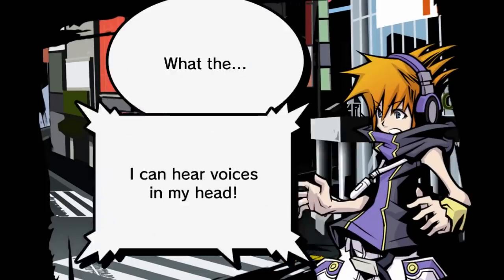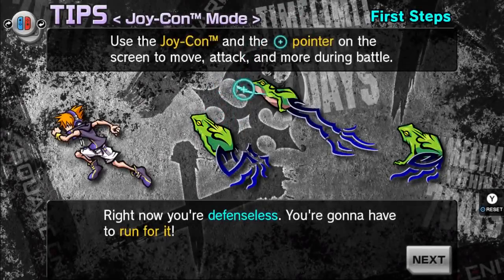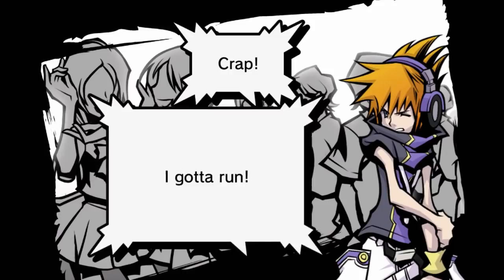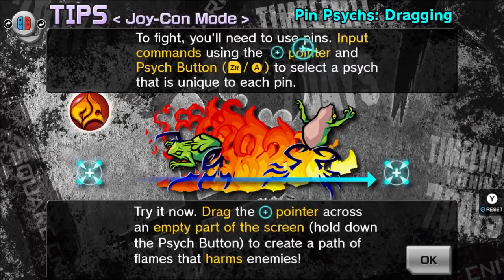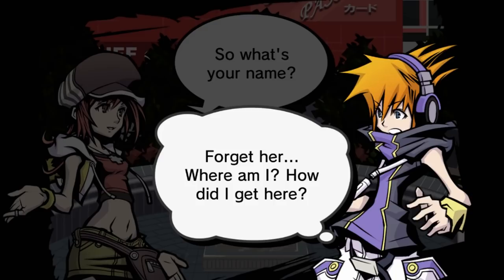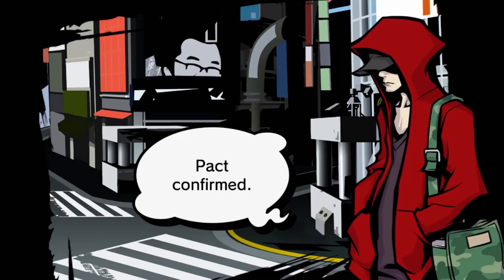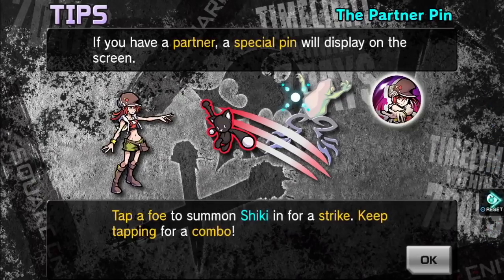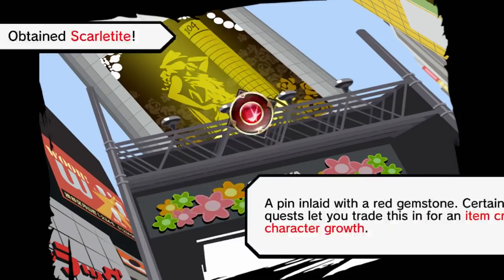The World Ends With You: Final Remix - Episode 1『The Reapers Game』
Time for a blind playthrough of The World Ends With You. Time for mysterious game guided by motion controls!